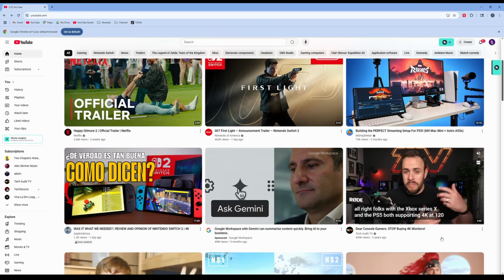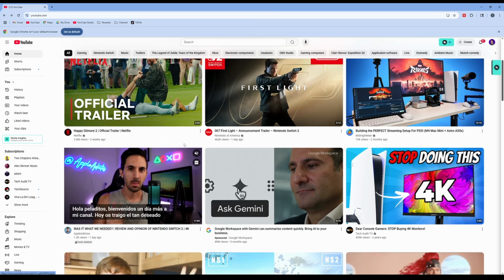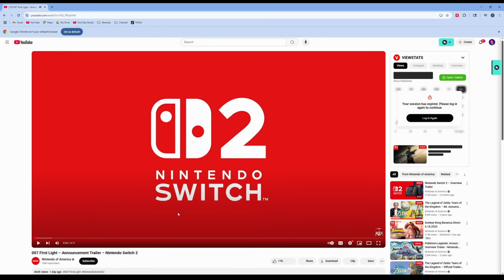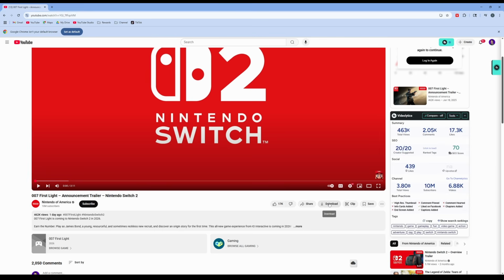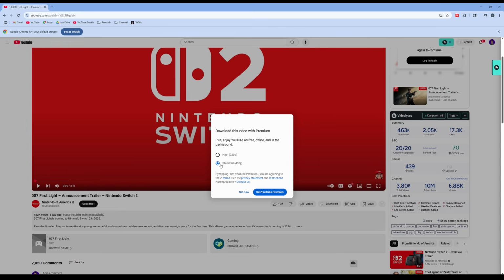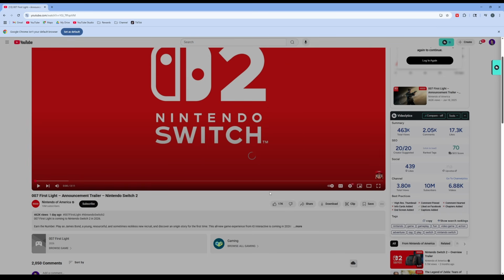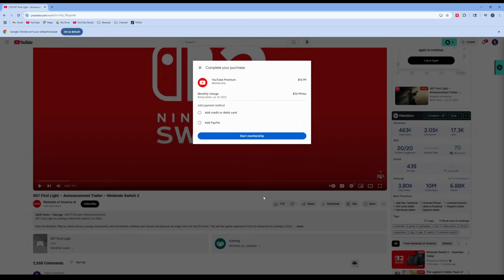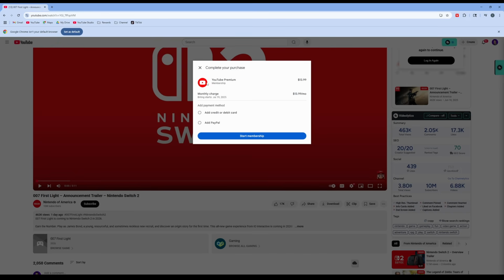How to Download YouTube Videos on PC [or laptop]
In this quick tutorial, I'll walk you through the official method to download YouTube videos using YouTube Premium. First, open the video you want to download, click the download icon below the player, and choose between standard or high-definition quality.

Keep in mind that while YouTube Premium allows for offline viewing, the videos stay within your YouTube app and aren't saved directly to your computer's hard drive. This video shows you the legitimate and safe way to enjoy YouTube content offline.